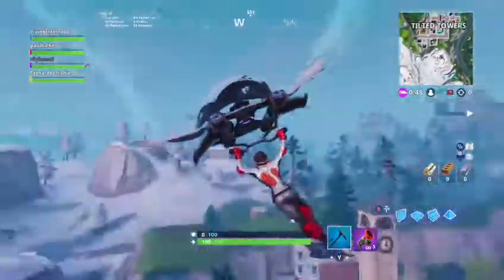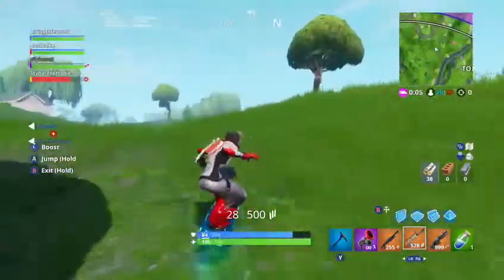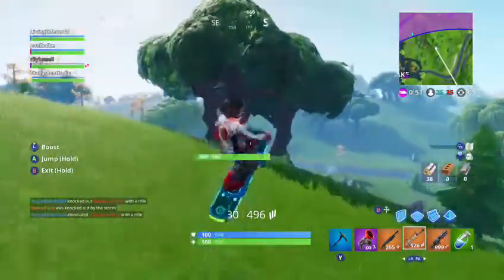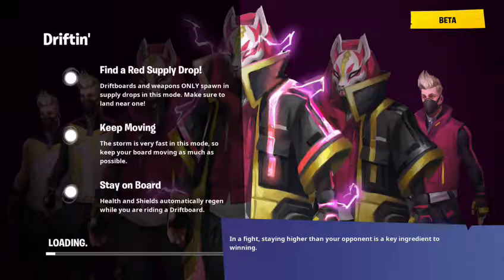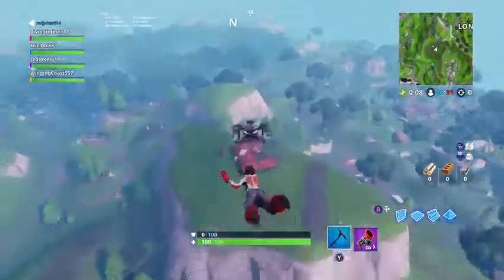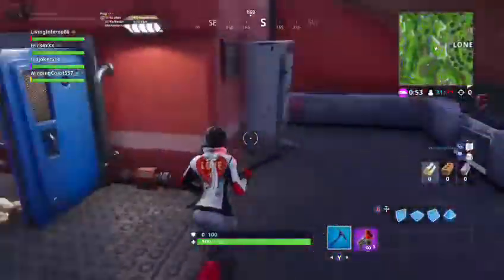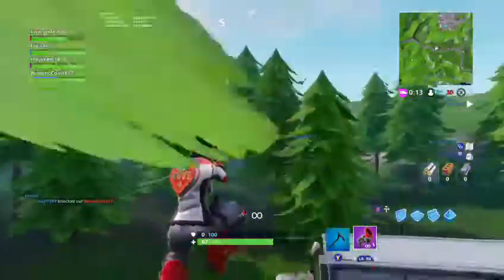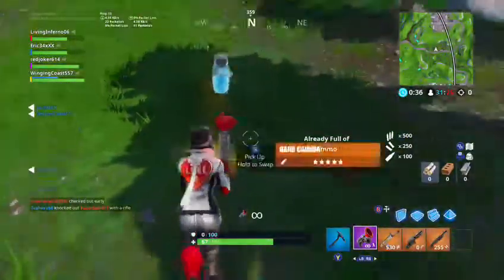Trying out the new Drift LTM ITS OP !!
Come support me and say hi on my other sites i use

If you have any concerns on what i post or what i say please let me know so i can address it properly. And thanks again for joining in my panda community